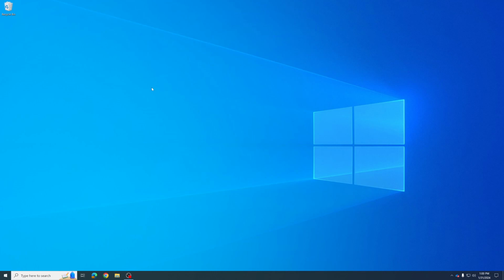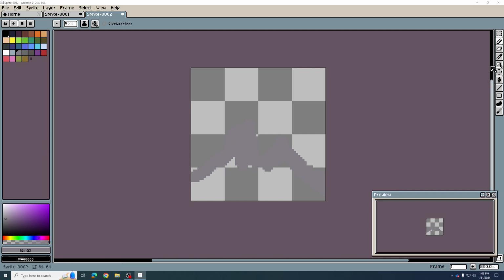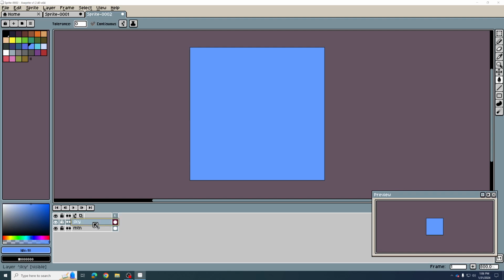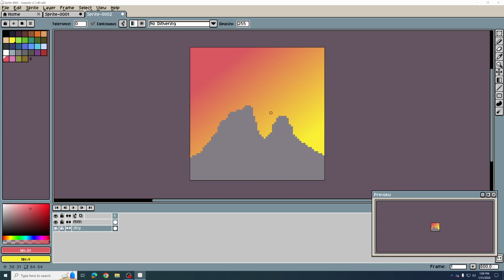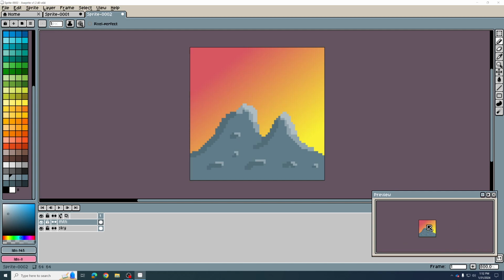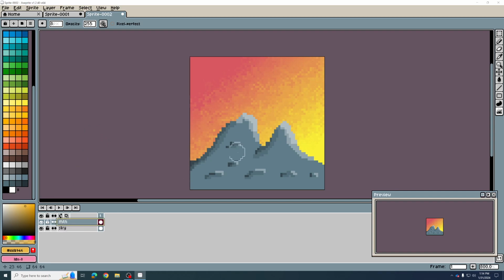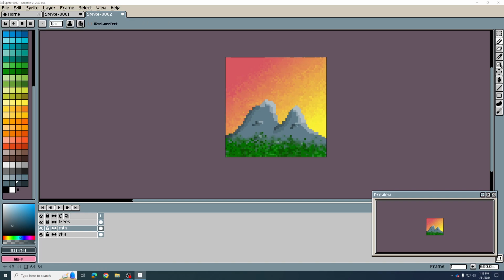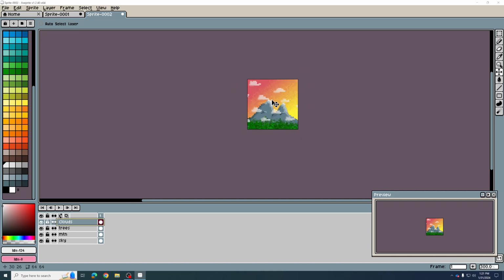Aseprite - Intro to Pixel Art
Learn about:
- Simple tools (brush, eraser, fill, move)
- Layers
- Jingle, Jamble, Jumble
- Opacity,
-...and more!